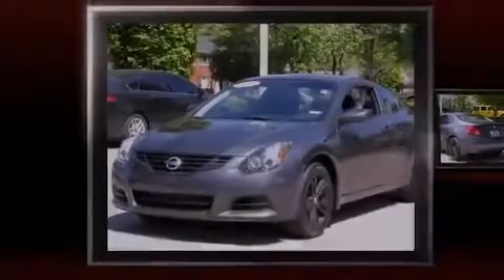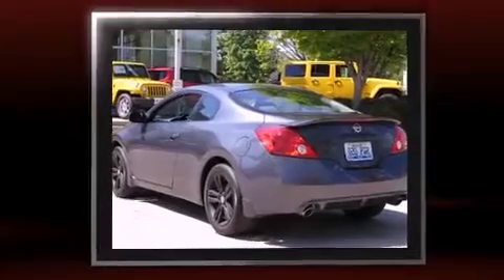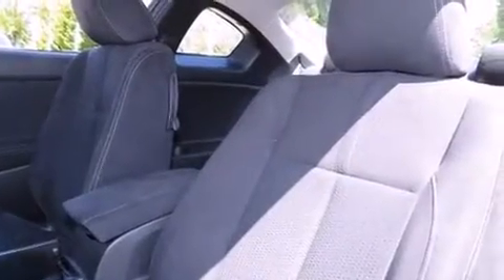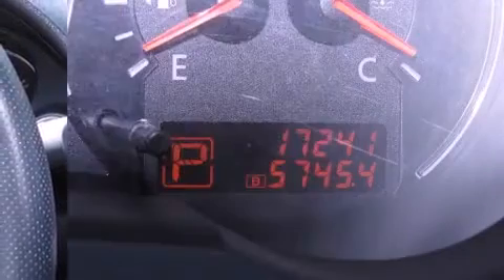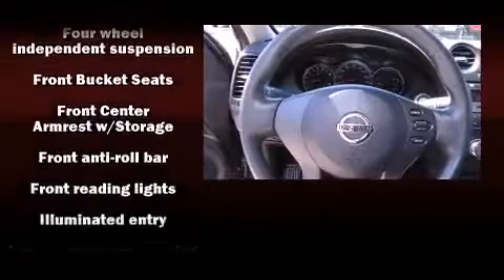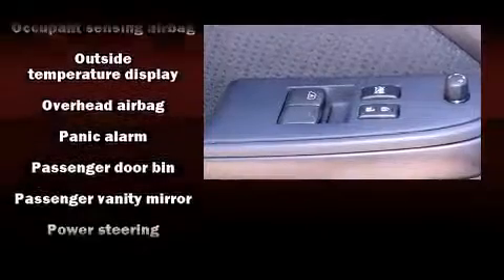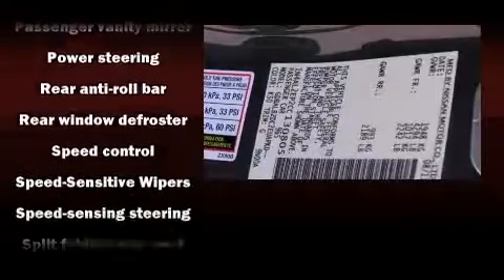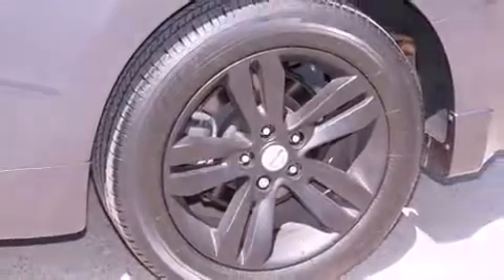2012 Nissan Altima 2.5 in Louisville, KY 40207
Introducing the 2012 Nissan Altima. This 2 door, 5 passenger coupe has not yet reached the 20,000 mile mark! Nissan made sure to keep road-handling and sportiness at the top of it's priority list. Smooth gearshifts are achieved thanks to the 2.5 liter 4 cylinder engine, and for added security, dynamic Stability Control supplements the drivetrain. Top features include a split folding rear seat, speed sensitive wipers, a trip computer, an outside temperature display, front bucket seats, power door mirrors, remote keyless entry, and more. Nissan also prioritized safety and security by including: dual front impact airbags with occupant sensing airbag, front SIDE impact airbags, traction control, brake assist, anti-whiplash front head restraints, a panic alarm, and 4 wheel disc brakes with ABS. We have the vehicle you've been searching for at a price you can afford. Please don't hesitate to give us a call.